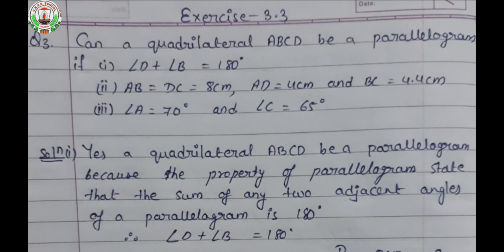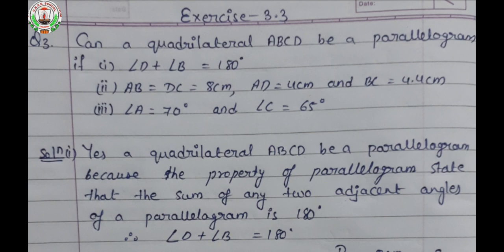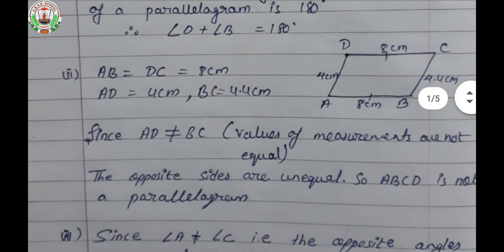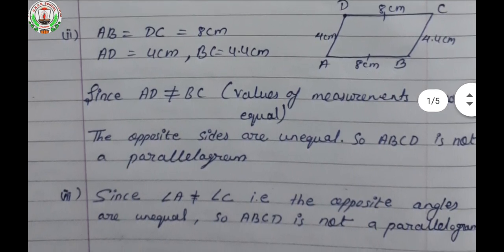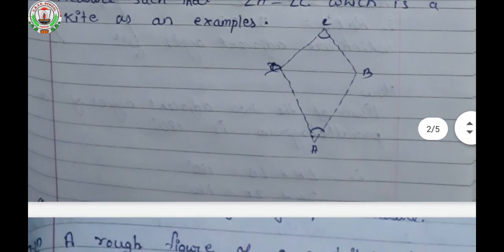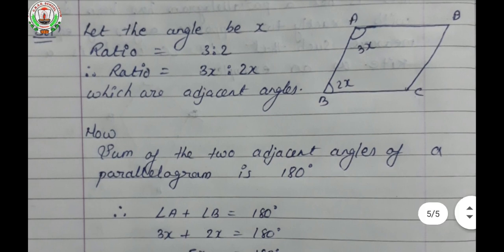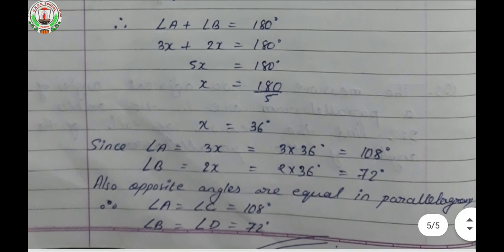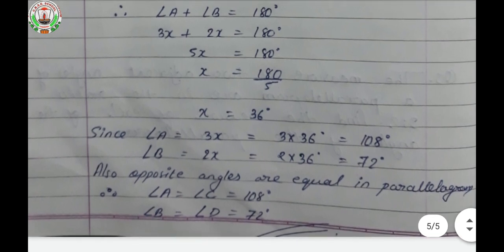14 August Maths Class 8th